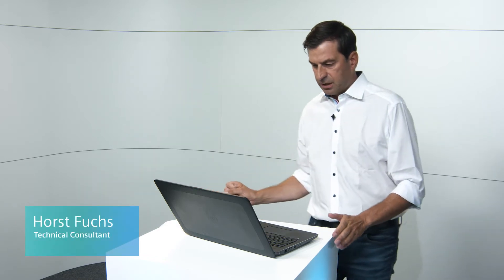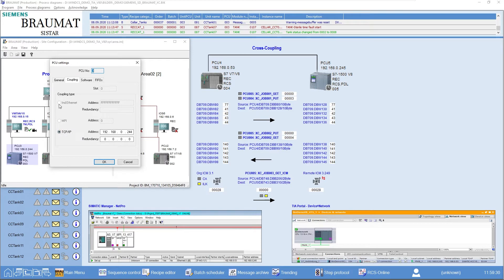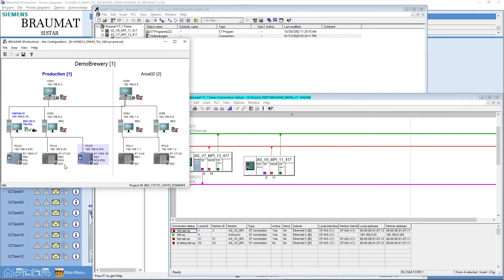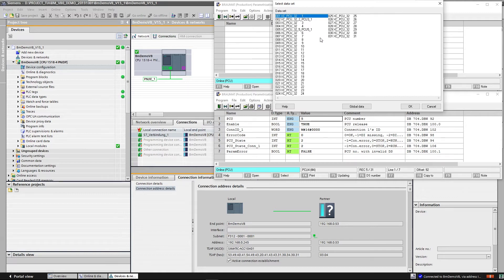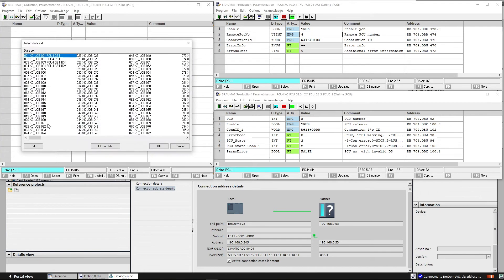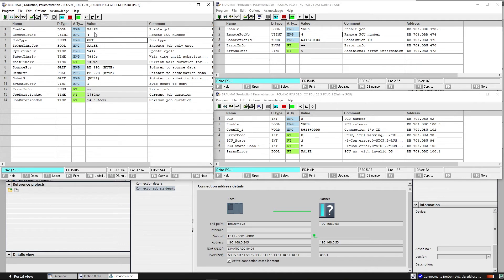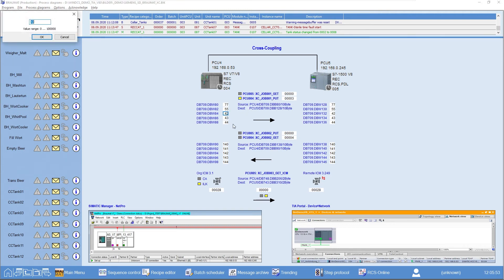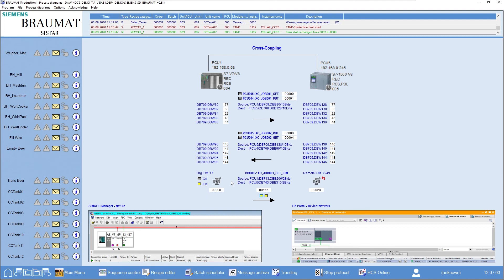Simplified extension by using the functionality cross coupling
Many breweries worldwide are using today the controller SIMATIC S7-400 and are looking ahead how to extend the automation solution with the new controller family SIMATIC S7-1500.
Long term investment and best ROI are some of the arguments to go for the newest controller family SIMATIC S7-1500. With the new functionality cross coupling it’s easy to solve this task - step by step.